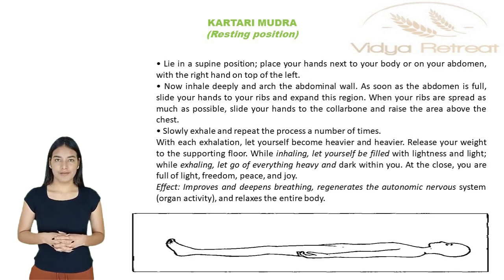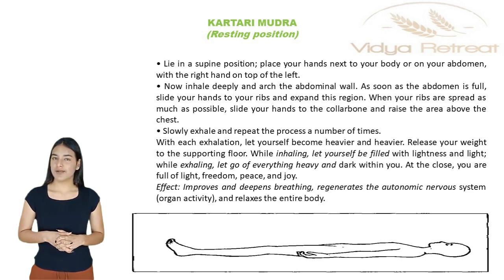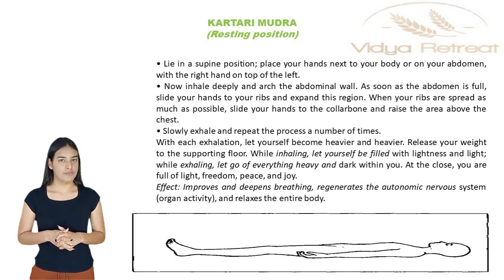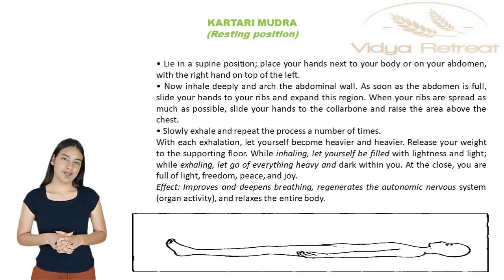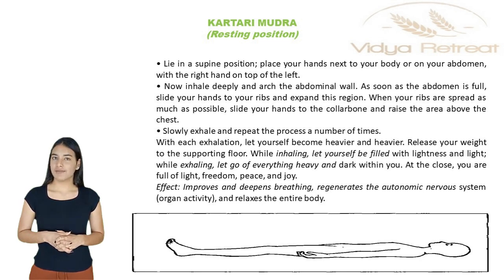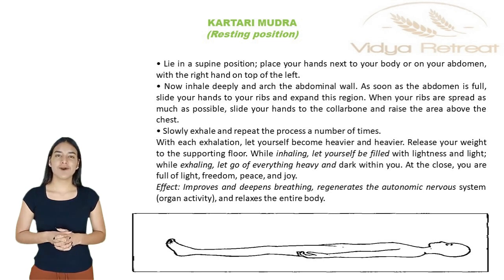KARTARI MUDRA | Resting position yoga | Mudra therapy course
Hello Everyone!
Welcome To Another Video of Mudra Therapy Course. Lets Go